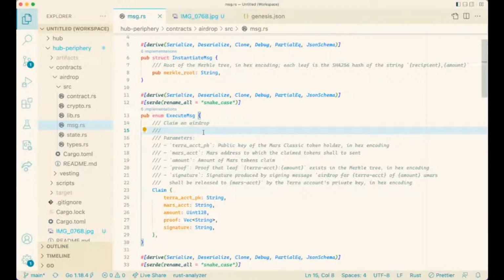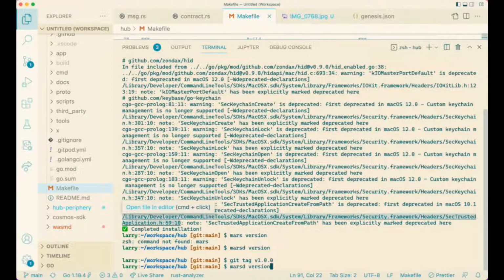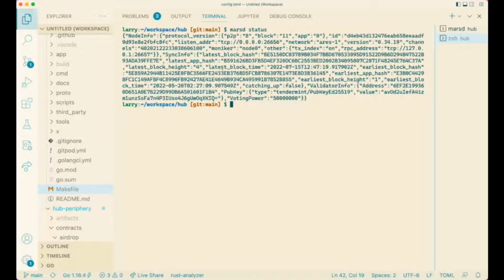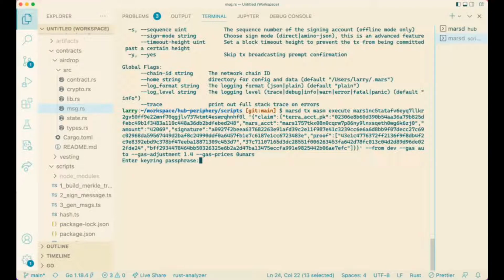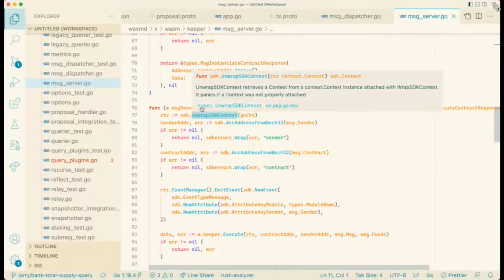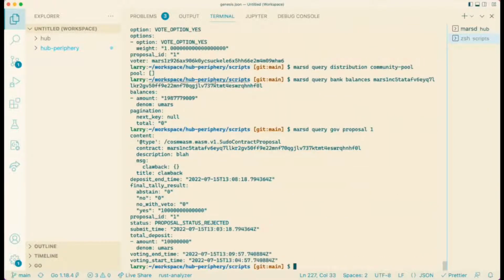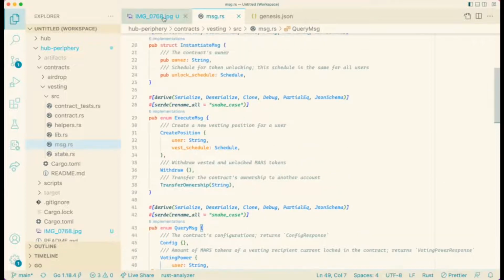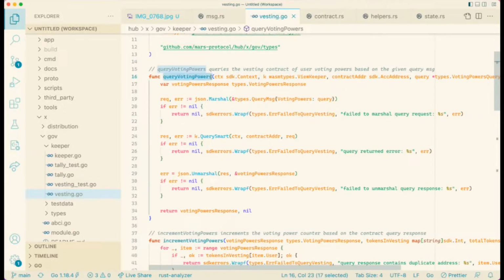Code Review with Larry #2: Airdrop Contract in Action & Overview of Vesting Contract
In the second discord live session which took place on 14th July 2022, Larry gives an overview of the vesting contract and also demonstrates the airdrop contract in action.

Above is the recording of that session.🎥

Join the Mars Discord Server to participate in similar discord events in the near future